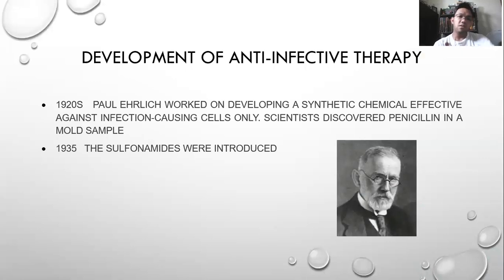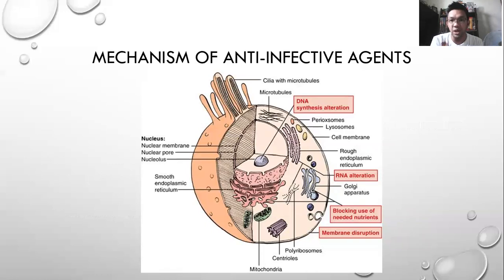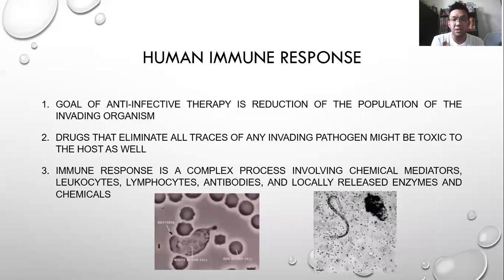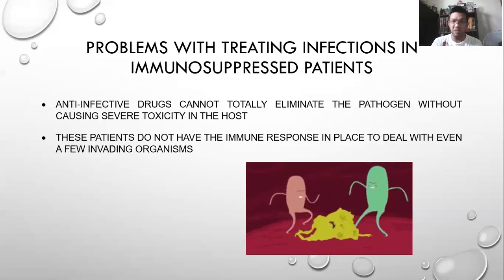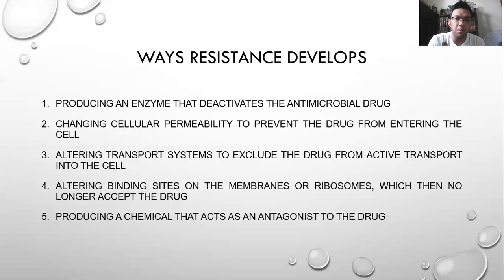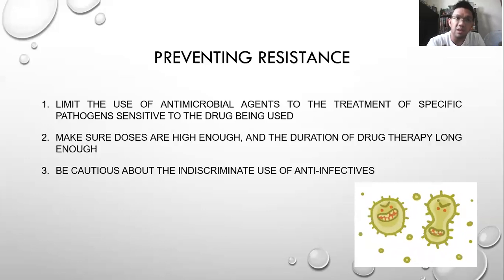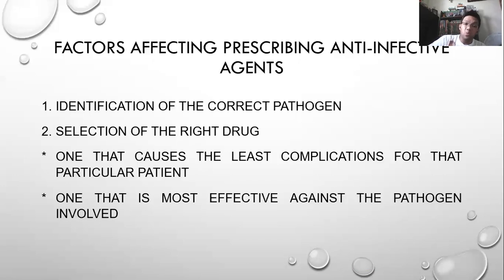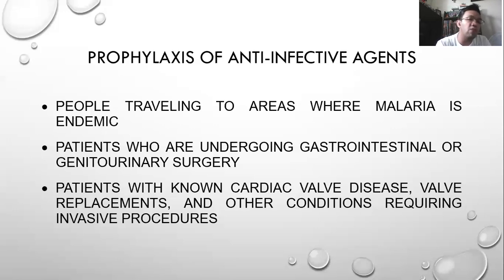Anti-Infectives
Overview of the action and mechanism of the different anti-infectives.